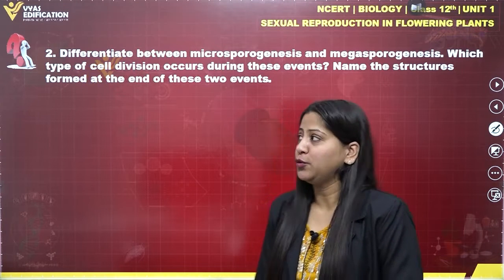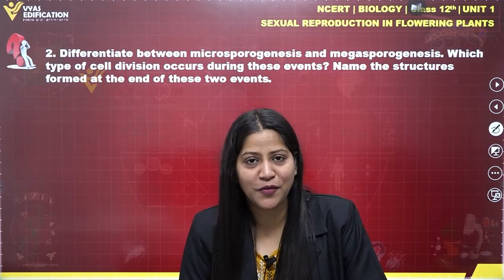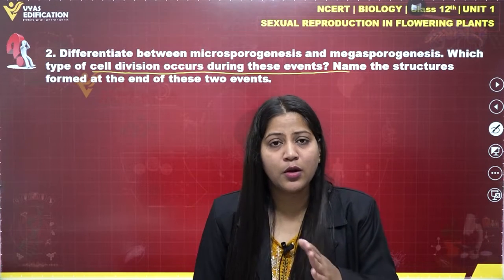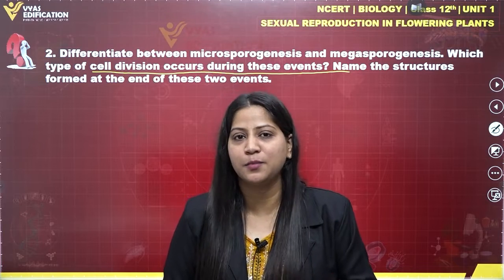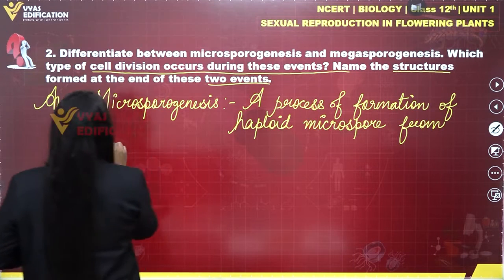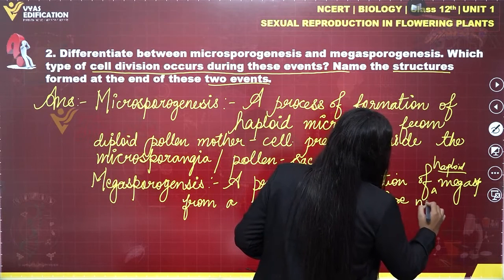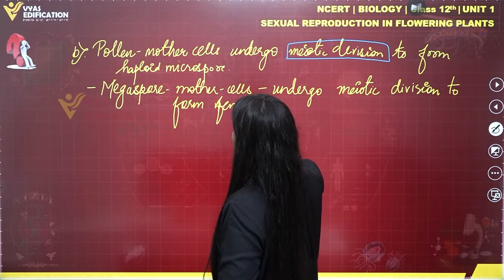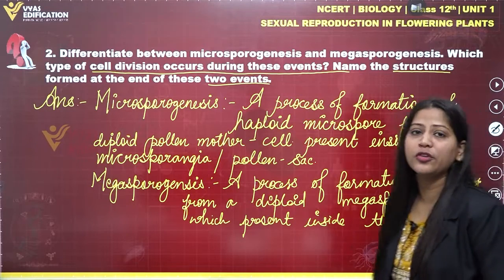NCERT 12th Biology Unit 1 Q 2 Sexual Reproduction in flowering plants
2. Differentiate between microsporogenesis and megasporogenesis. Which type of cell division occurs during these events? Name the structures formed at the end of these two events.

12th Passed or currently in 12th  Students - Path Breaker JEE (1 Year online exhaustive course)

For NEET
12th Passed or currently in 12th  Students - Path Breaker NEET (1 Year online exhaustive course)

CBSE Solutions
NCERT Solutions
NCERT 11th
NCERT 11
CBSE 11th
11th Solutions

NEET2023 NEET NEET2024 Physics Chemistry Biology MBBS Doctor AIIMS Botany Zoology Plants Life Animals Flower #2.Differentiatebetweenmicrosporogenesisandmegasporogenesis. Which type of cell division occurs during these events? Name the structures formed at the end of these two events.